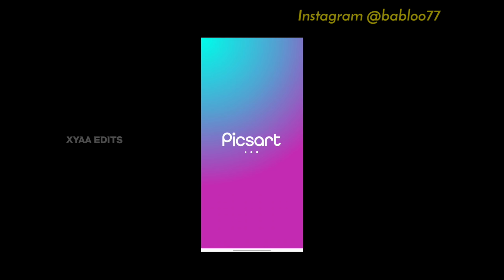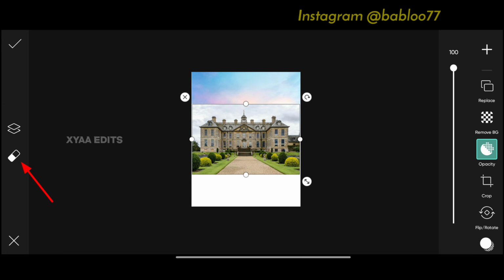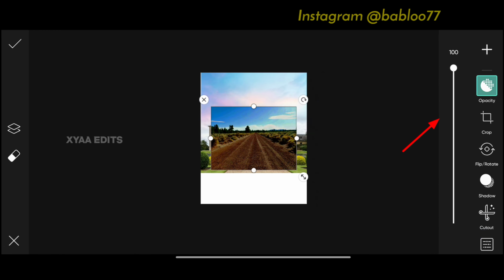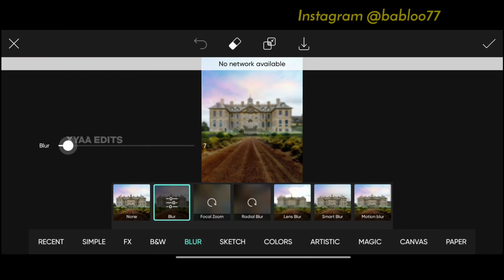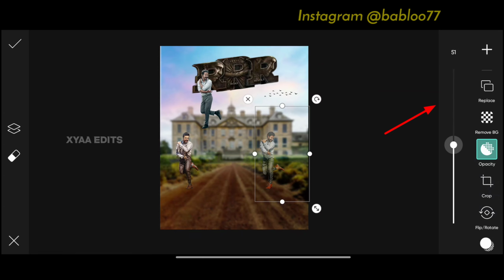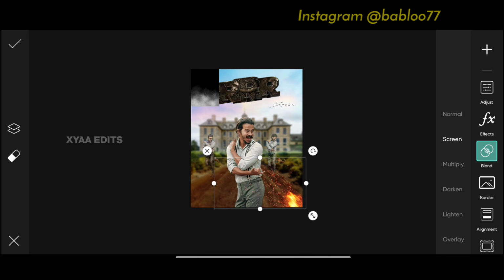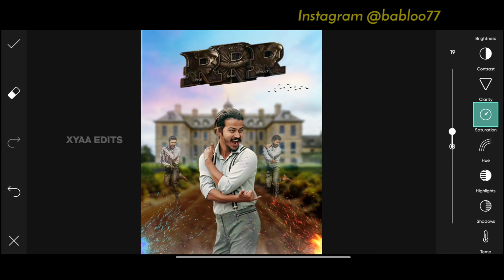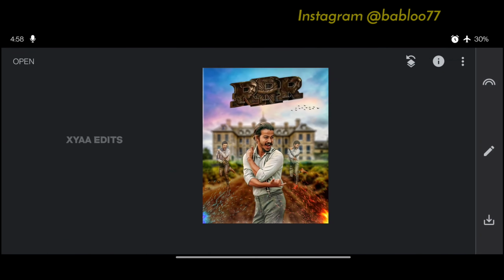RRR Movie Poster - PicsArt Photo Editing Tutorial - Xyaa Edits🔥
RRR - PicsArt Photo Editing Tutorial - Xyaa Edits🔥

PicsArt editing
Photo Editing